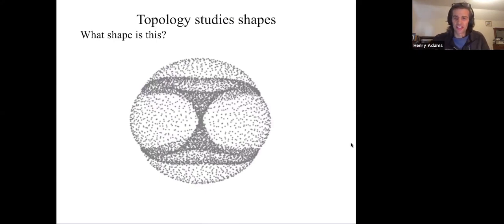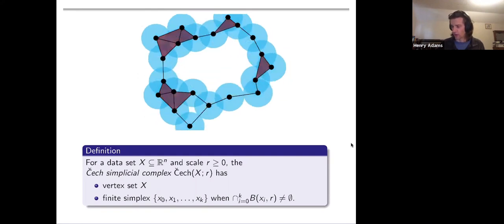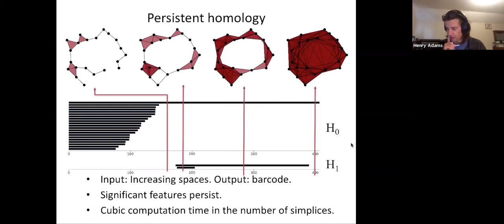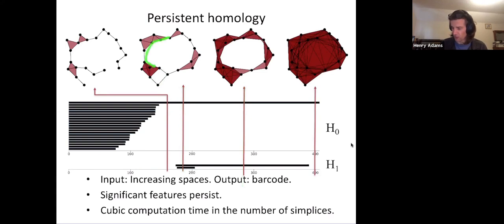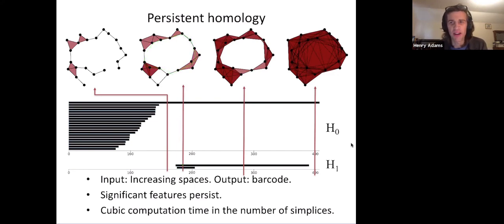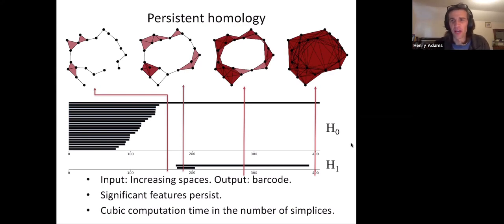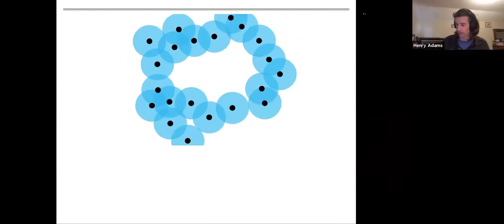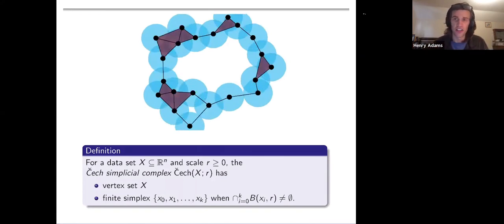Applied topology 8: An introduction to persistent homology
Abstract: We give a visual introduction to using persistent homology for measuring the shape of a dataset.